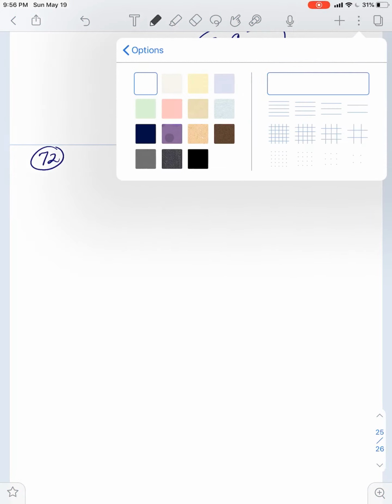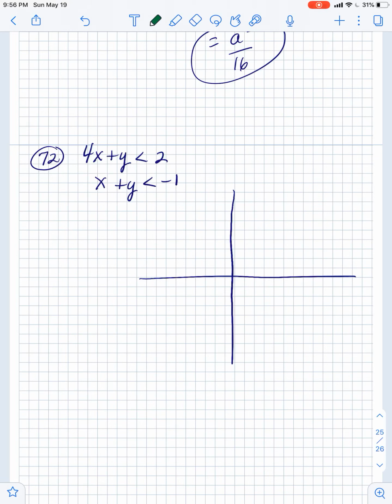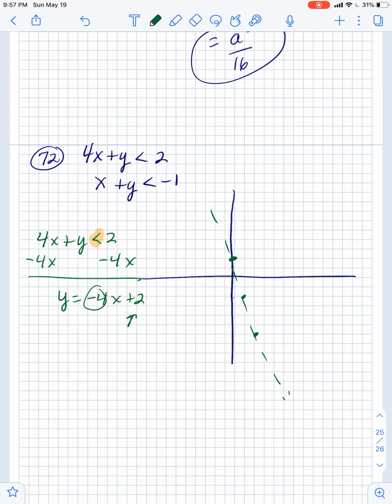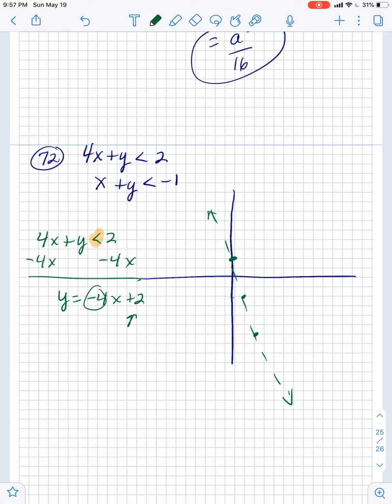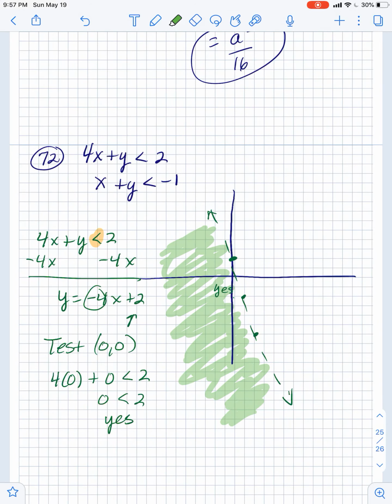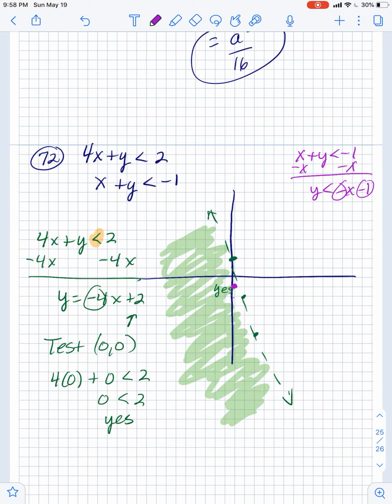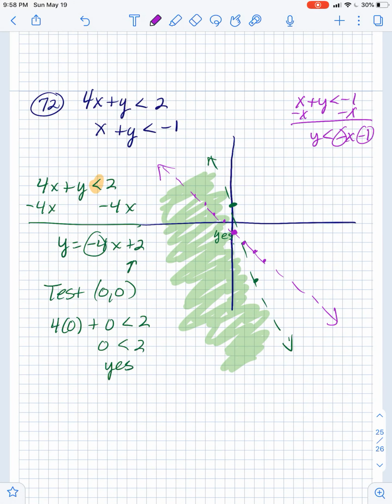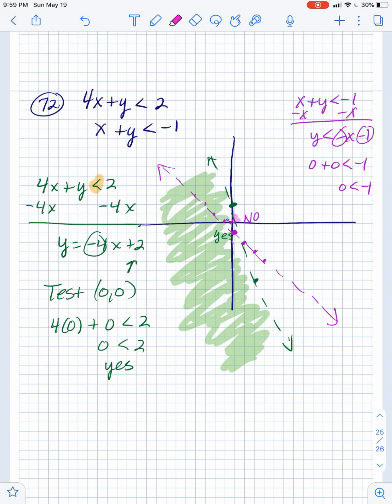Test Review 72